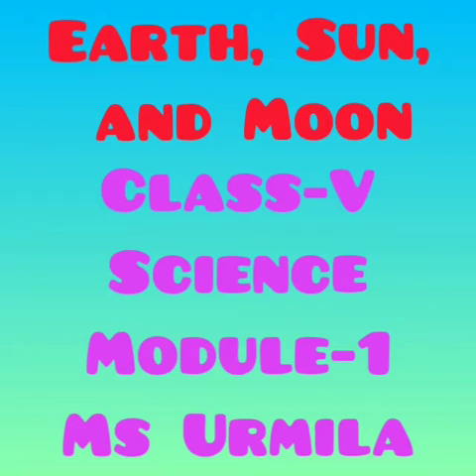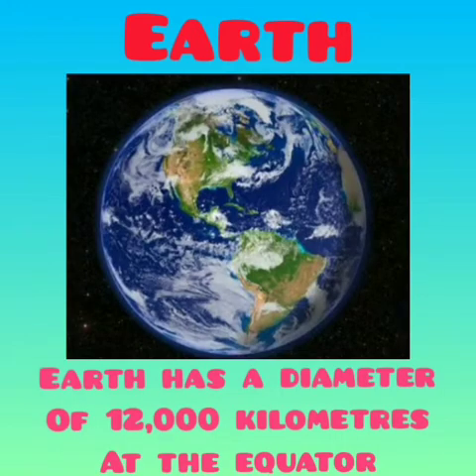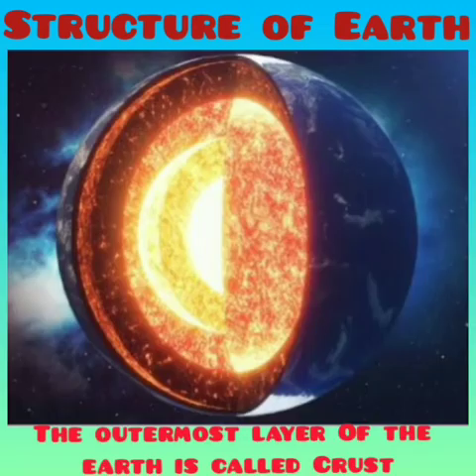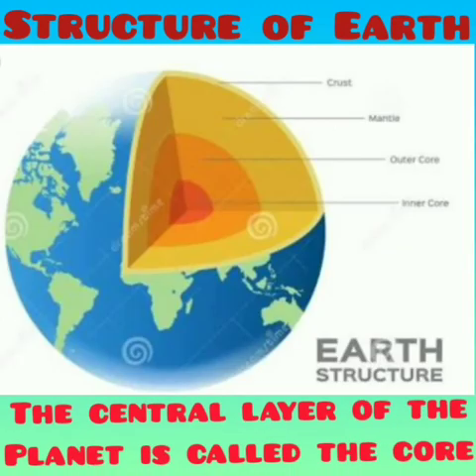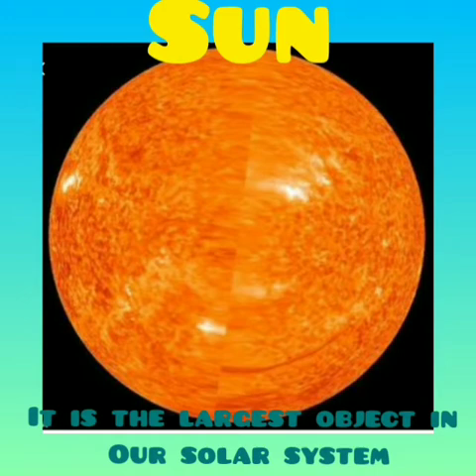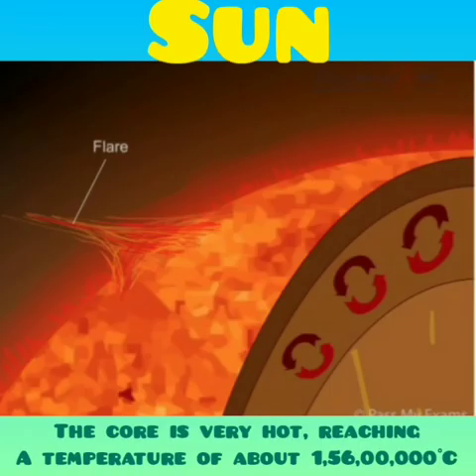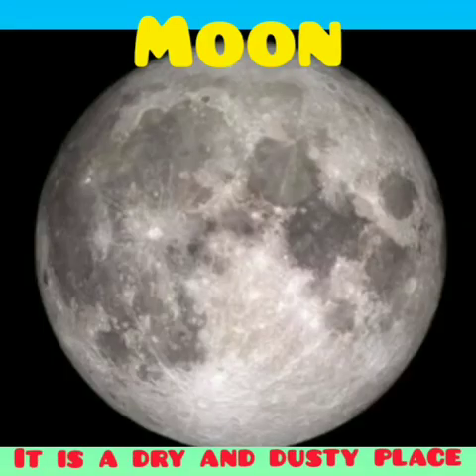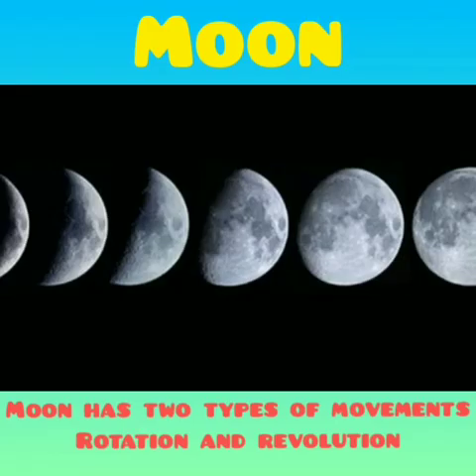V-Science-Earth,sun and Moon(Module-1)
By-Ms Urmila